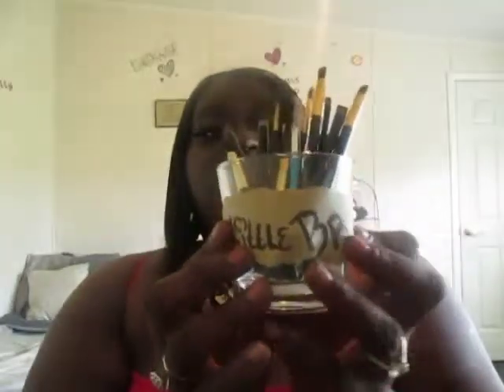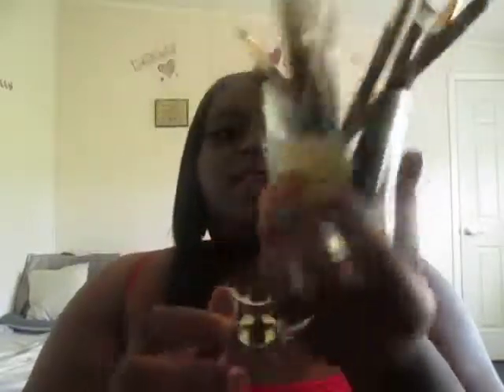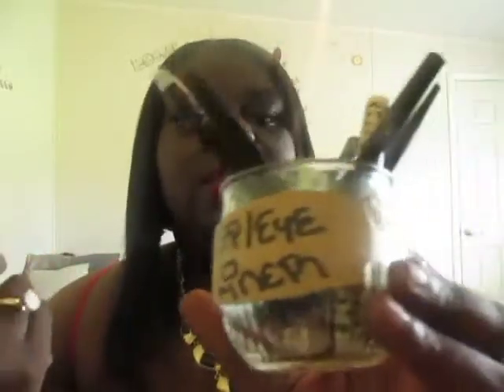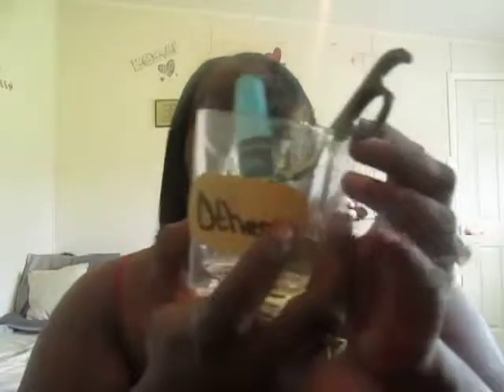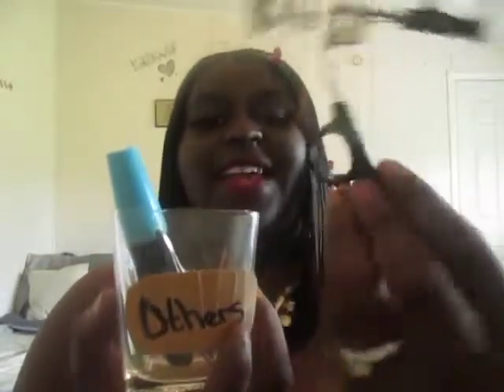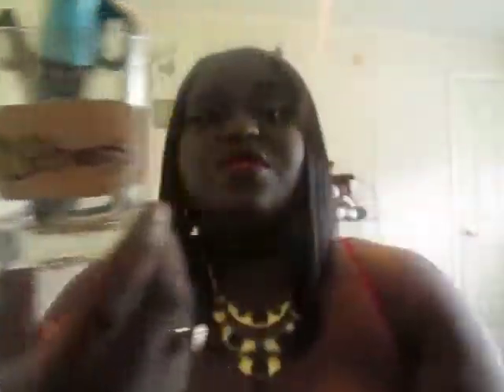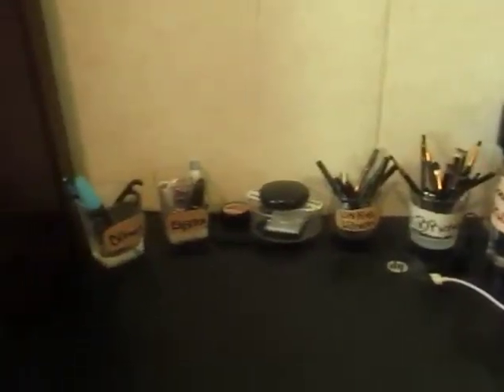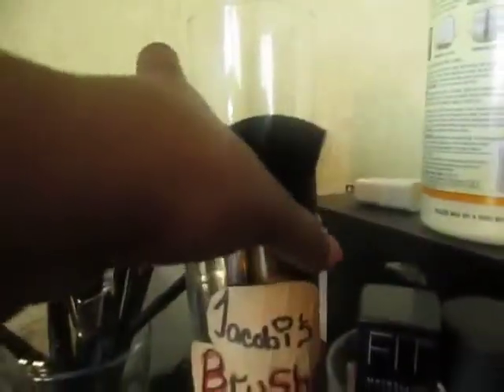My D.I.Y. Makeup Holders (Old Candles)/ My Nail Polish Collection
DescriptionHere is what my little make up setting looks like. I D.I.Y the candle jars into my make up holder. I enjoy making D.I.Y so hopefully soon I will be back with a D.I.Y. for you guys. I am so happy with my little nail polish collection. I hope you guys enjoy!